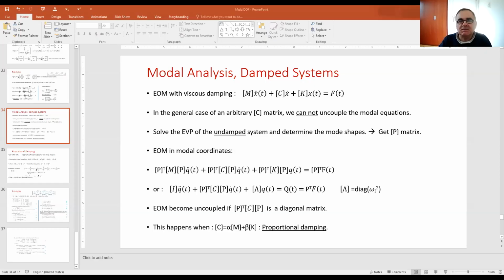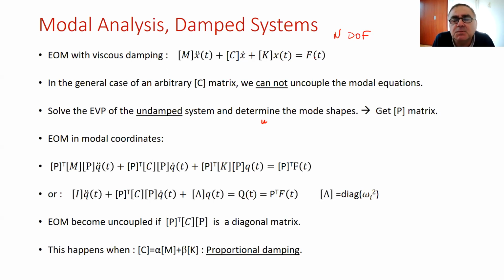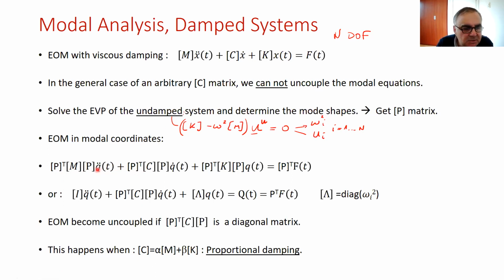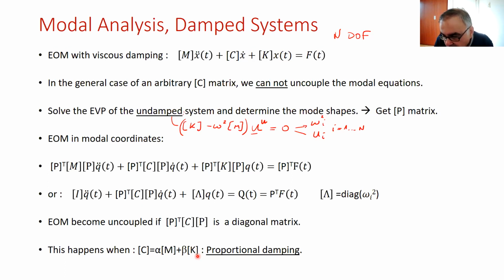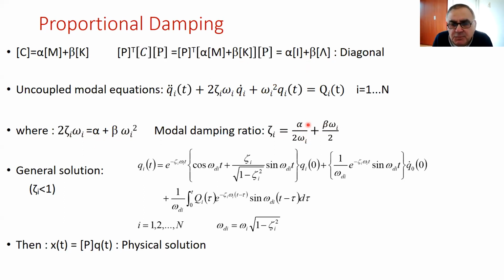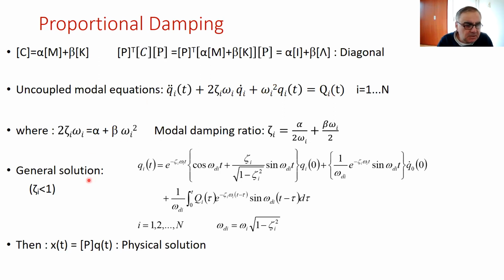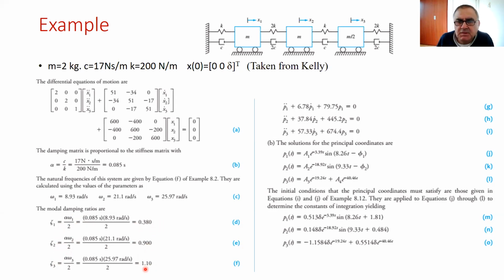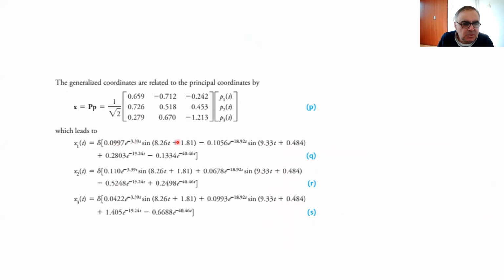Modal Analysis - Damped Systems